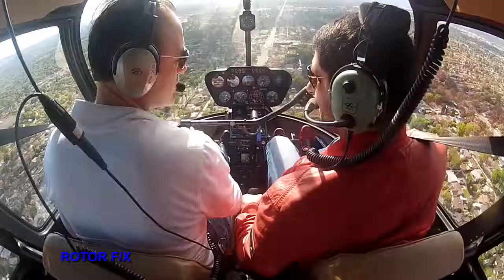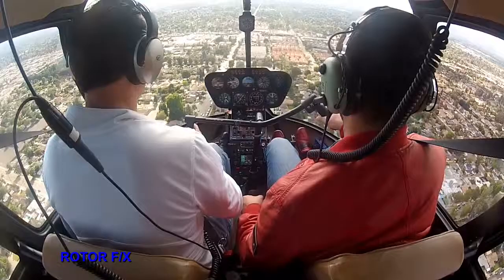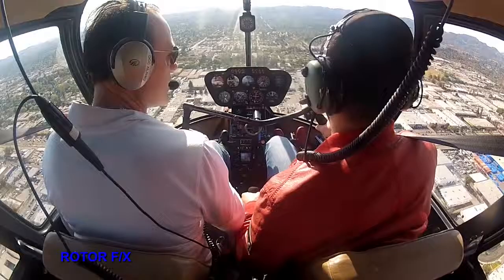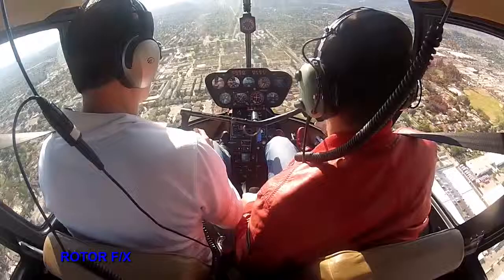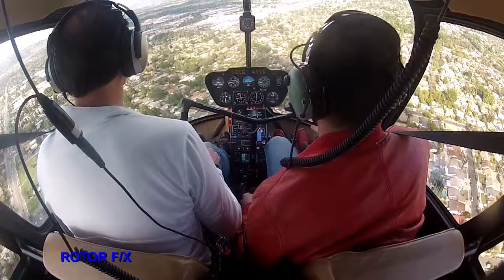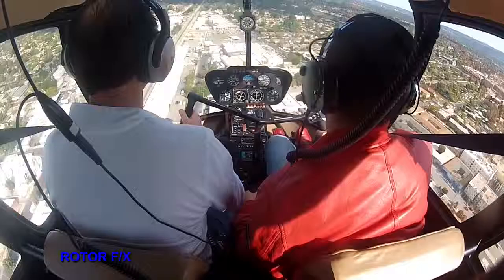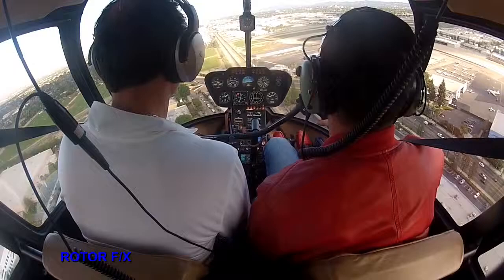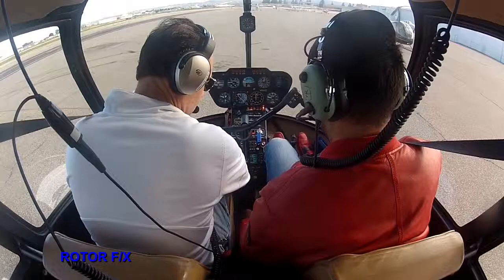Narek Hovhannisyan Discovery Helicopter Flight Lesson @ ROTOR F/X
Discovery Helicopter flight lesson at ROTOR F/X on April 4th, 2014 with student Narek Hovhannisyan